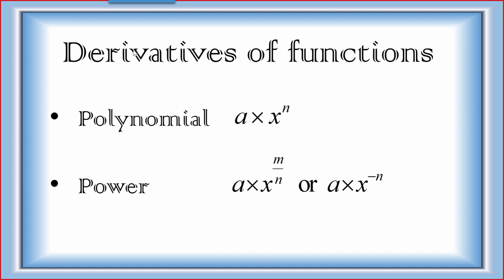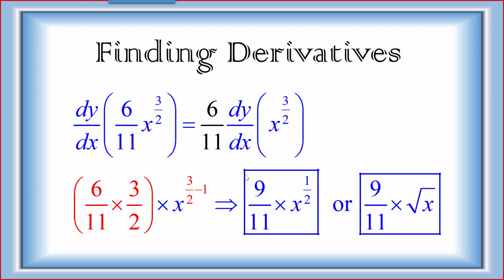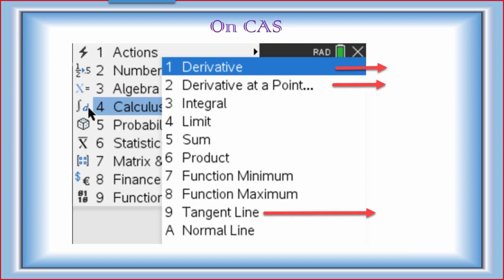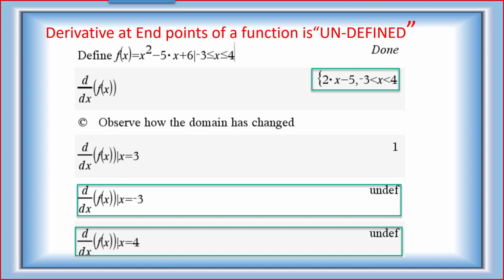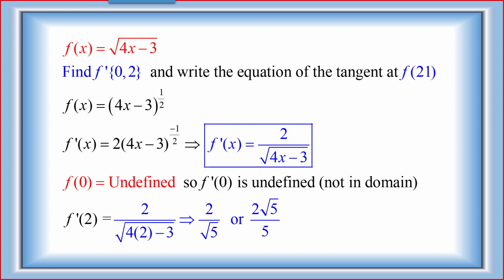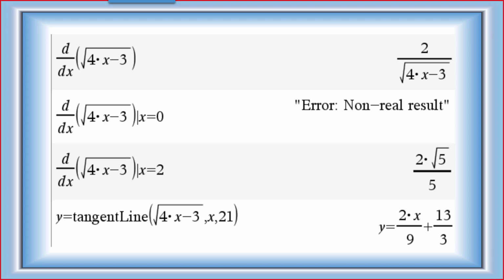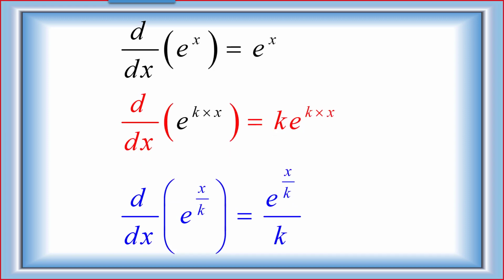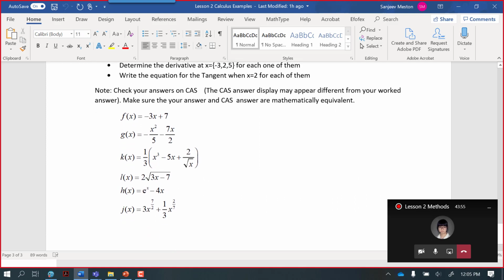Derivatives of Polynomial, Rational Power and Power functions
In this video we focus on finding the Derivative of Polynomial and Power functions